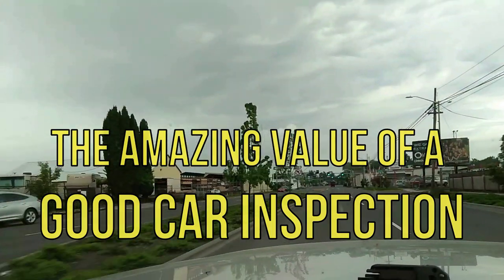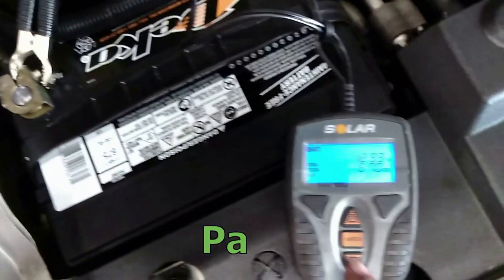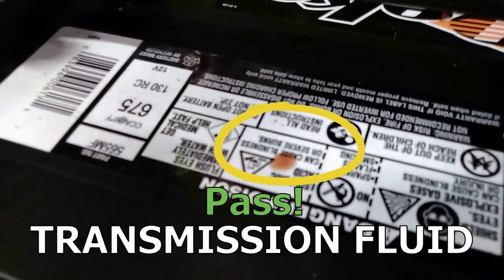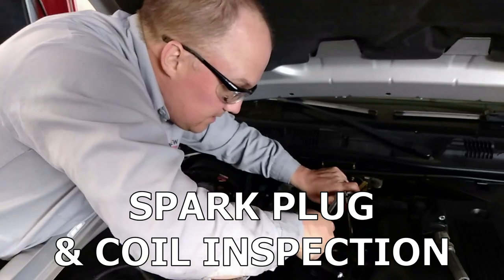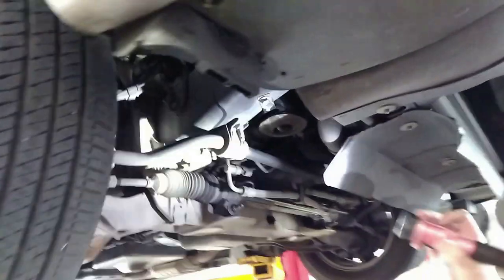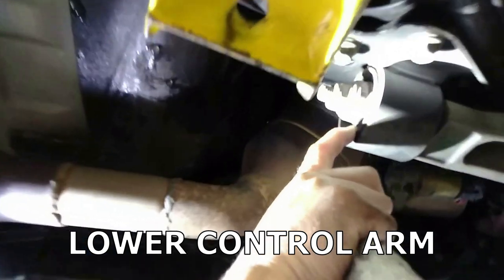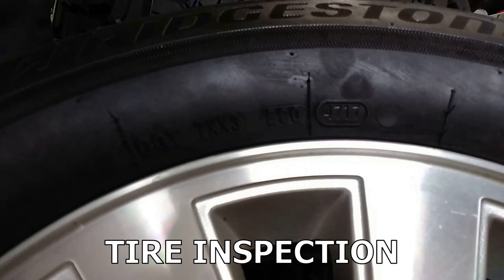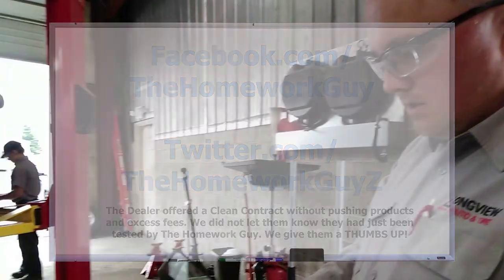GET A USED CAR INSPECTED BEFORE YOU BUY in 2023: Longview Auto & Tire The Homework Guy, Kevin Hunter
CAR INSPECTIONS BEFORE YOUR CAR PURCHASE ARE ESSENTIAL Reuben Byman from Longview Auto & Tire demonstrates how a good Mechanic does a Car Inspection. Forget the Extended Warranty. Get a good Mechanic to look at your Used Car Purchase BEFORE you BUY!

A CAR DEALER WANTS TO:
1. SELL every car for the Highest Possible Price.
3. LOAD every Car Deal full of Fees and Finance Products.
4. OFFER Lowball numbers on every Trade Vehicle.

THE HOMEWORK GUY TEAM (THG) HELPS CAR BUYERS TO:
1. BUY a Car from Dealers or Private Party Sellers at the Lowest Price.
2. PAY Cash or Finance with their own Bank or Credit Union.
3. DECLINE Dealer Fees and Finance Products.
4. TRADE / SELL their current vehicle for the Best Value.

1. What you need to know before buying a car.
2. Information you need when buying a car at a dealership.
3. Benefits of Buying a Car from a Dealership or Private Party.
4. How to Buy and Sell Cars
5. Learn the process of buying a car from start to finish
6. Questions to ask at a Dealership
7. Car buying tips and tricks from the experts
8. How to Buy a Car with Cash
9. How to Pay for a Car with Cash.
10. Using Carmax, Edmunds, TrueCar, Autolist, or Kelley Blue Book.
11. Buying a Car out of state.
12. Taking Control of the Car Buying Process.
13. What to do if Scammed.
14. Illegal things Car Dealers can do.
15. Understanding Dealer Financing Tricks
16. How to Avoid Dealer Scams.
17. Reactions to Sales Training by Car Trainers.